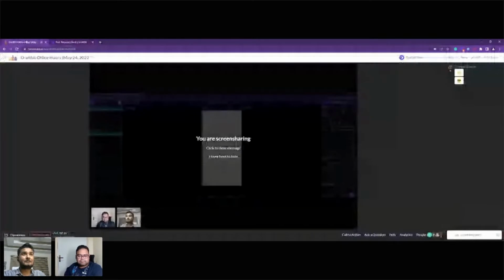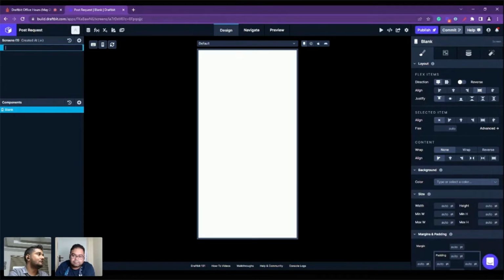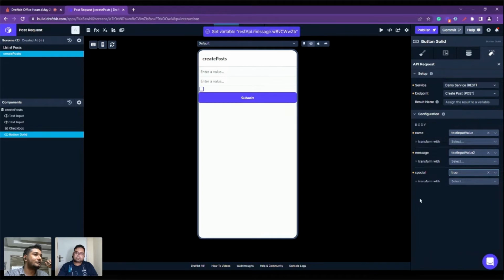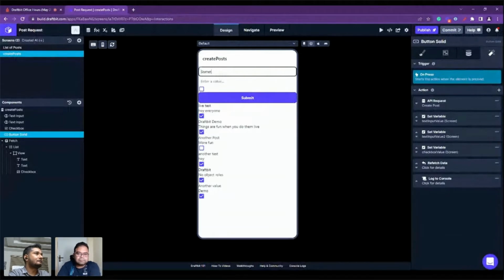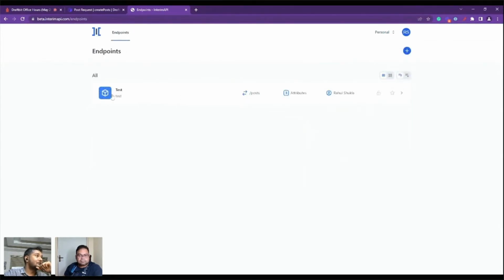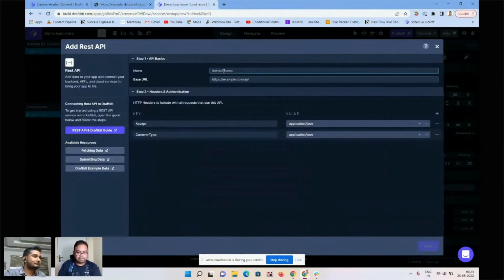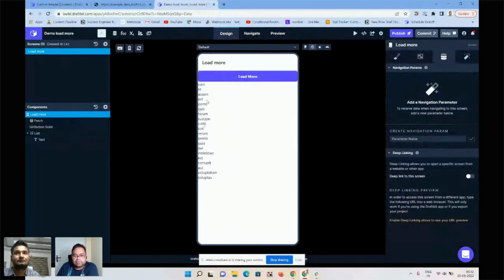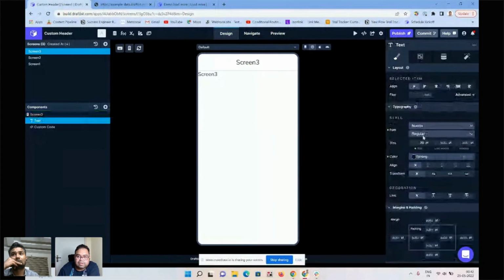Draftbit Office Hours (May 24, 2022)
0:00 Introduction